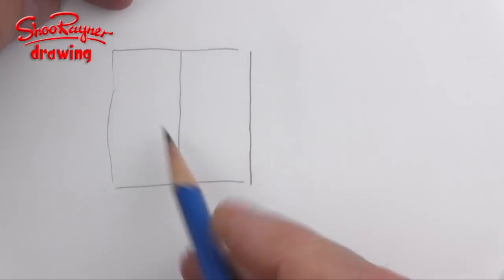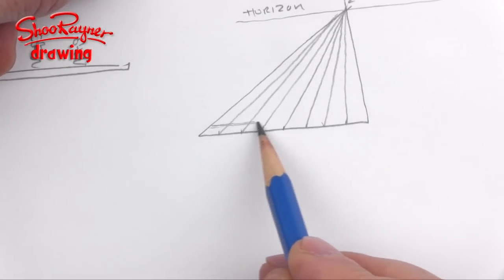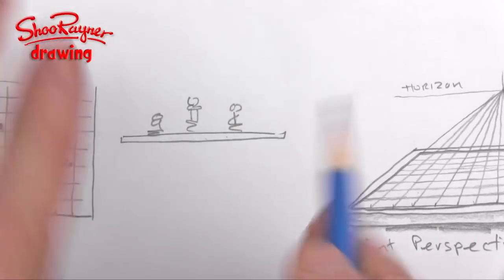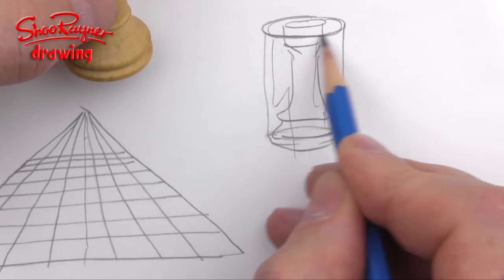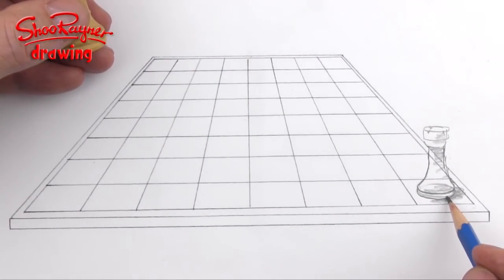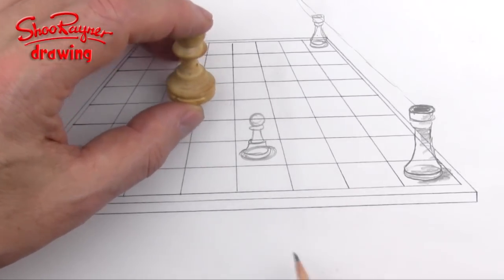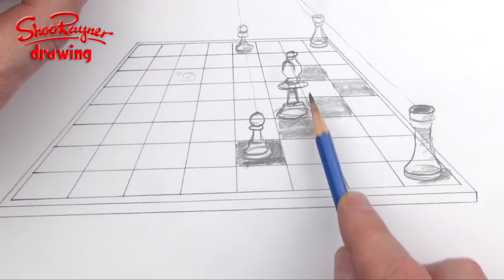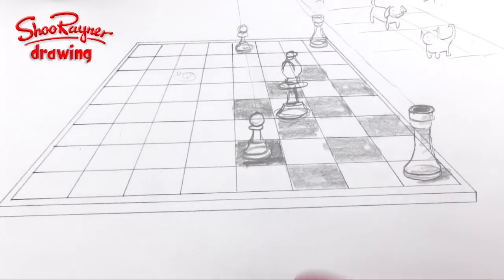How to Draw One Point Perspective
Learn how to draw One point perspective using a chessboard as a simple guide, then learn how to place chess pieces on the board so they look correct with the perspective.

Following some discussions on my Patreon channel, I thought I'd make this video as a basic primer in one point perspective and and a sort of primer in putting characters into scenes.

A chess board is familiar to all, we all know what we are talking about and you may well have access to one as well.

Attached to the post is a pdf with drawings from the video and grids that you can printout and trace if you find it easier.

All this week, to help with this, I'm doing How to draw Chess Pieces on DrawStuff RealEasy. You can find links and a help sheet on this

You might like to take a bit of time over this and make a bit of a project over it. It will pay dividends in the future, placing the idea of planes firmly in your mind.Learn how to draw a chess board in one point award winning illustrator, Shoo Rayner

The Shoo Rayner Drawing Channel won the 2011 YouTube NextUp award and is dedicated to teaching, promoting and inspiring drawing for everyone from beginners to experts who like to see how other people do what they do.

Shoo believes that everyone can draw but they lose confidence at school when they think they have to make their drawings look perfect or in a recognised classic style.

Drawing is just making marks on paper and you are allowed to draw anyway you like

Drawing is all about getting ideas out of you head and on to paper, it's about understanding how the world is put together and it's about having fun, with no stress, just drawing for fun.